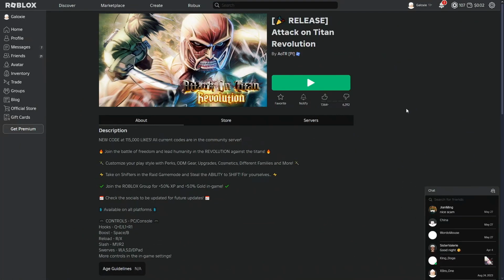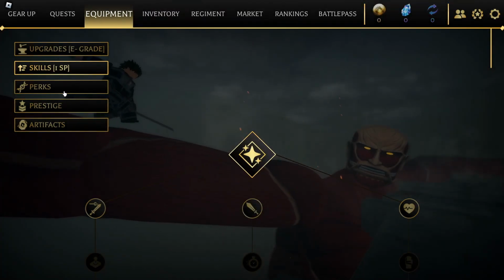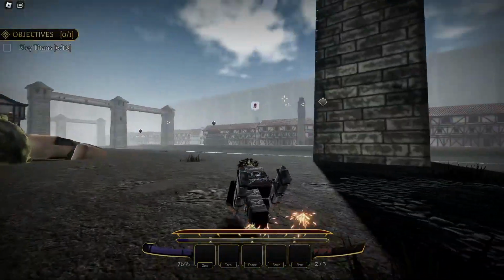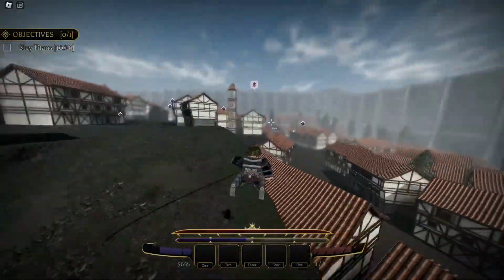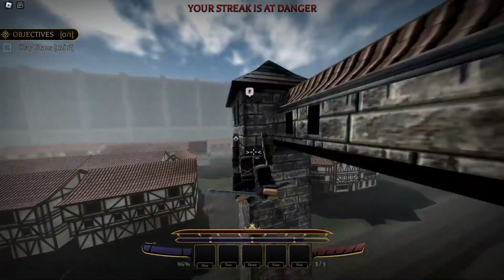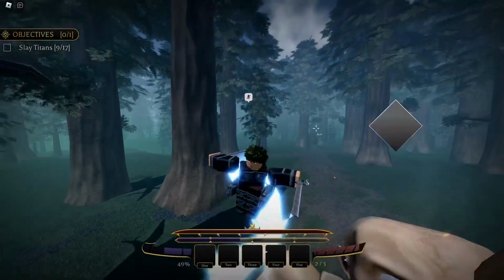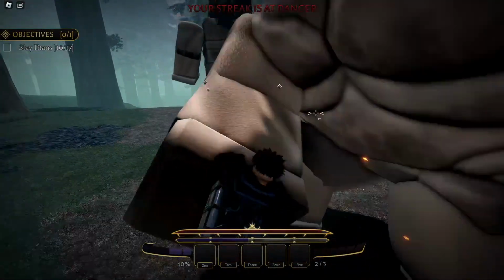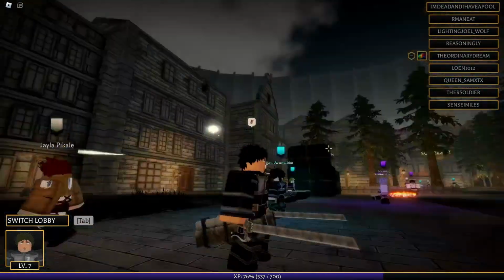The BEST Attack on Titan Game in Roblox is Here!